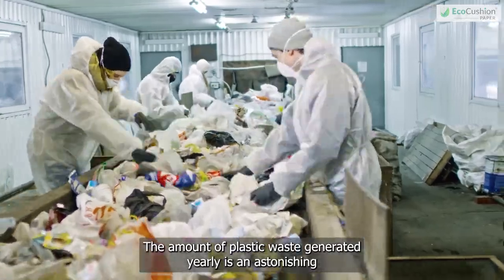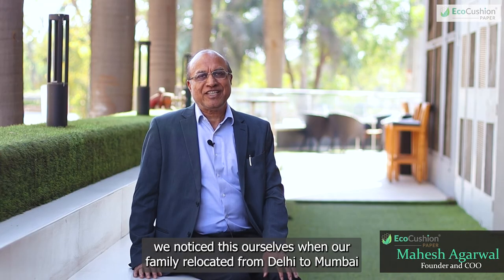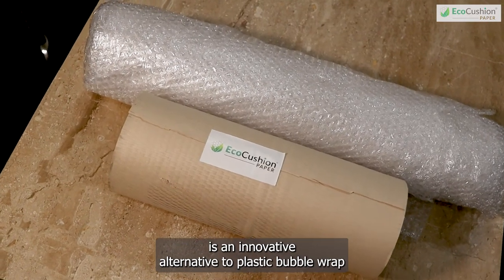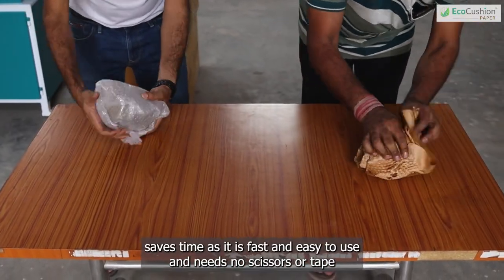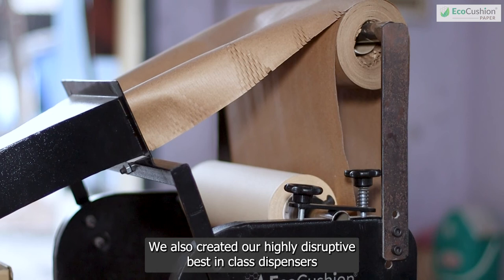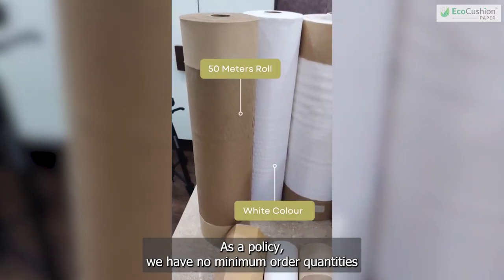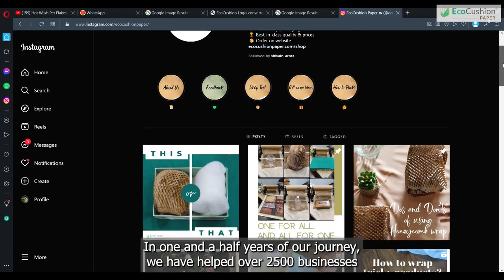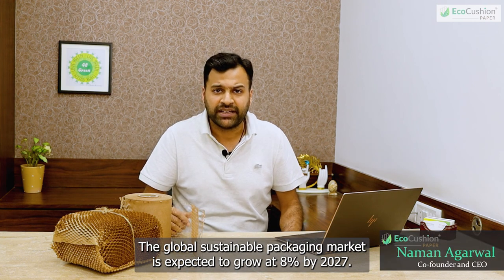How EcoCushion Paper was born : Our Story of creating a sustainable B2B startup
This video captures our story - How EcoCushion Paper was conceptualized and born, our mission and ideology behind our brand, a snippet from the co-founders, description of our products and the impact created by us in our short stint so far, and our ambition to grow this brand! Come join us on our journey and help us reduce plastic packaging around us!